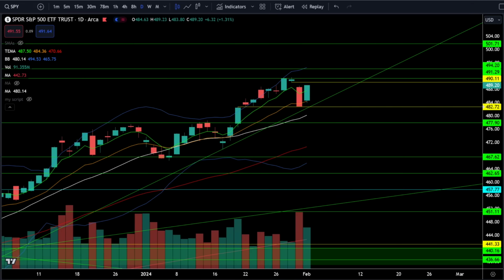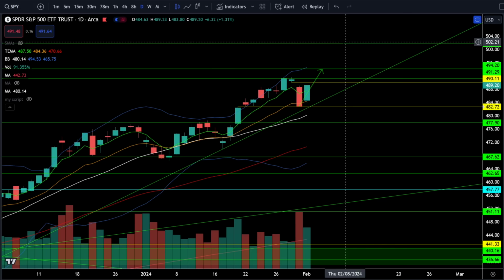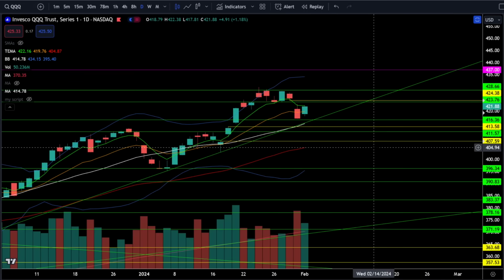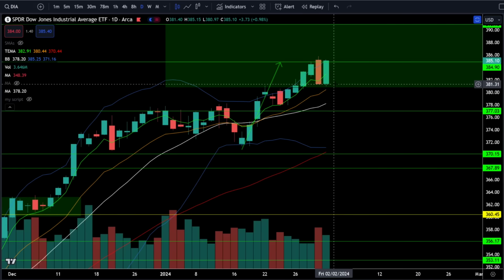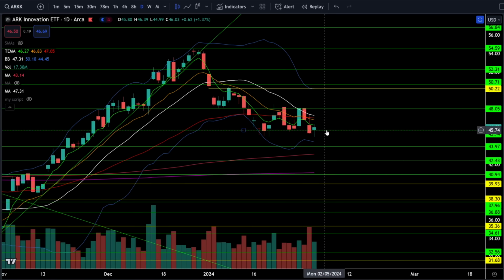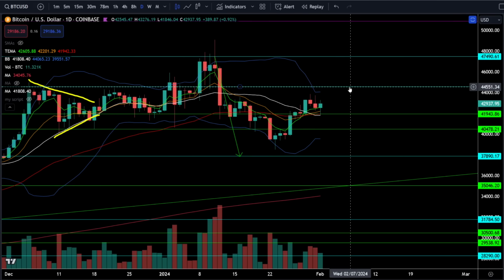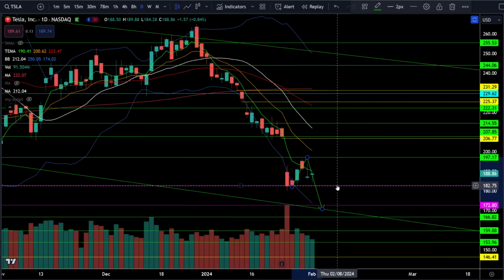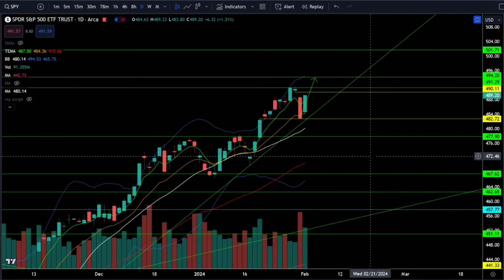BOUNCED at SUPPORT!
[0:00] Intro
[0:17] SP500/SPY
[1:58] Nasdaq100/QQQ
[2:47] Dow Jones/DIA
[3:12] Russell2000/IWM
[3:50] ARKK ETF
[4:24] VIX
[4:45] Bitcoin/BTC
[5:12] Nvidia / NVDA
[5:38] Tesla / TSLA
[6:03] Apple / AAPL
[6:27] Summary

SPY bounced at support! New all time highs coming next? Check out the analysis!

S&P500 Stock Market Technical Analysis